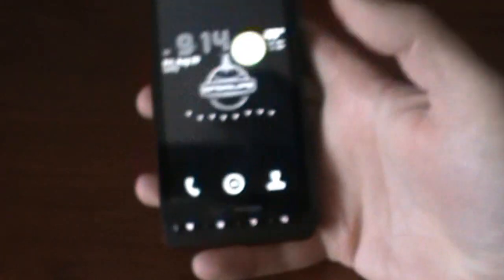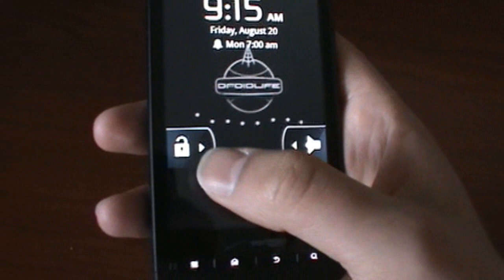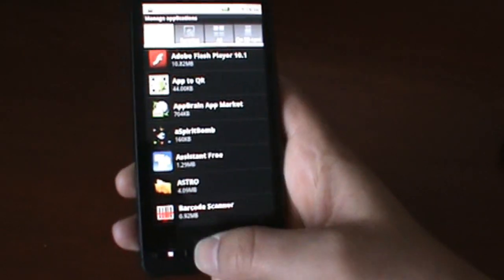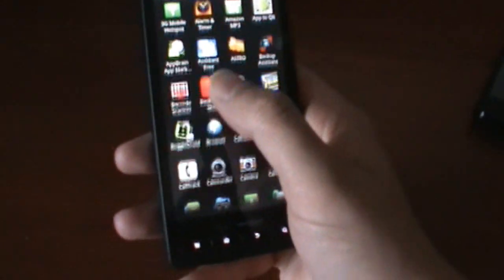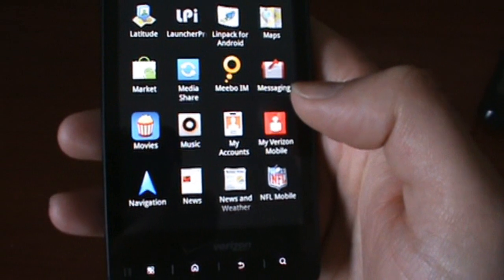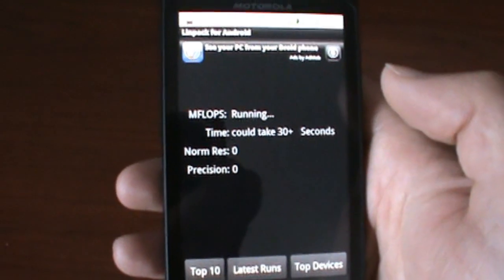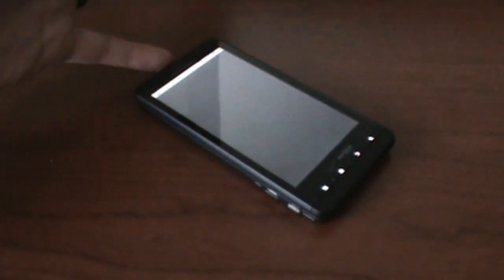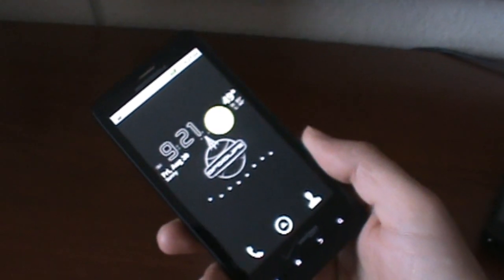Android 2.2 for DROID X Walkthrough